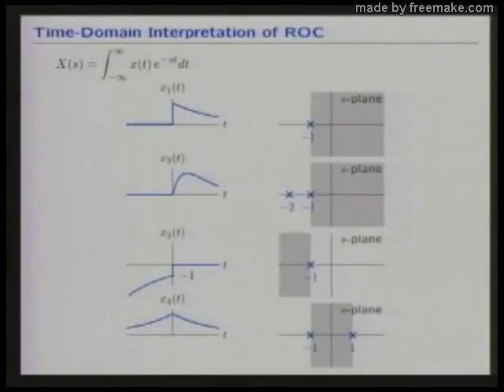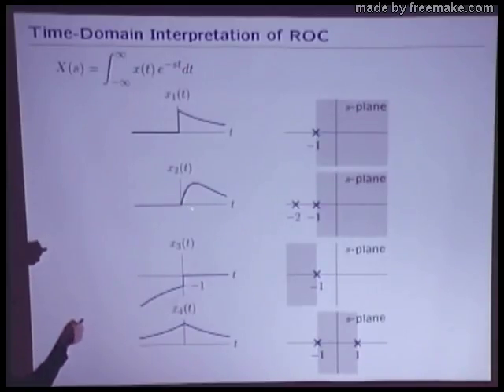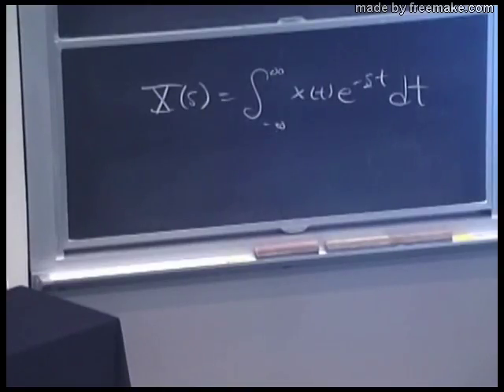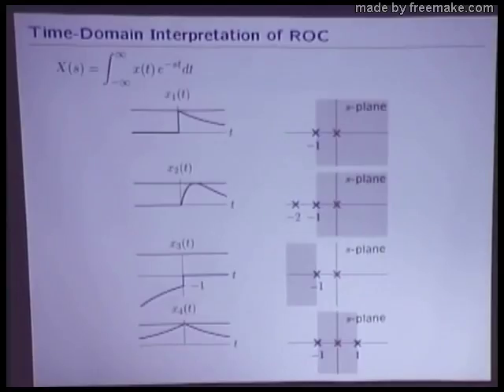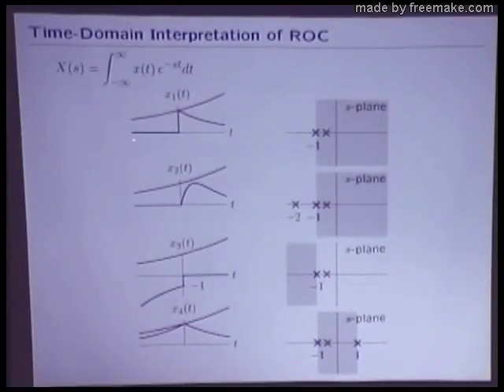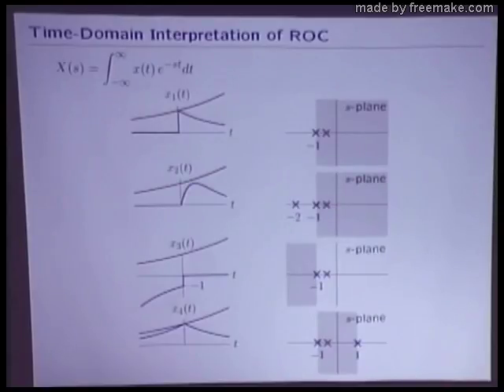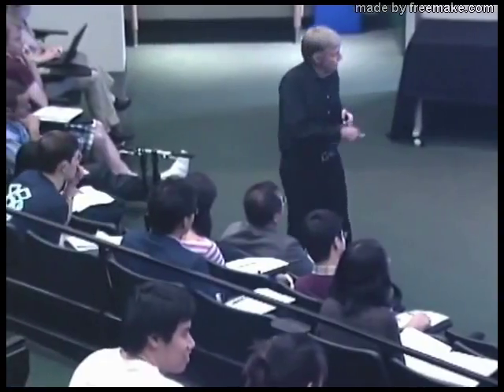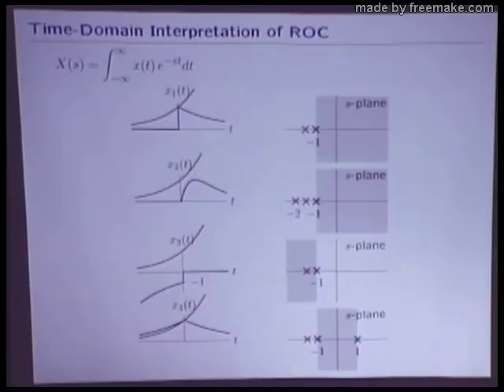V4 Time domain ROC